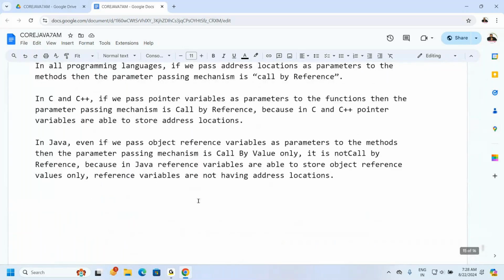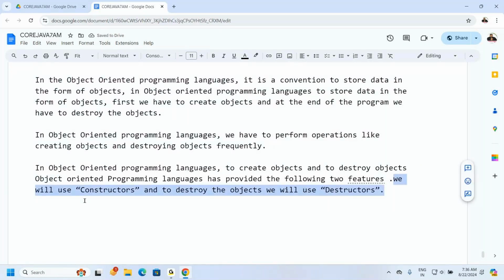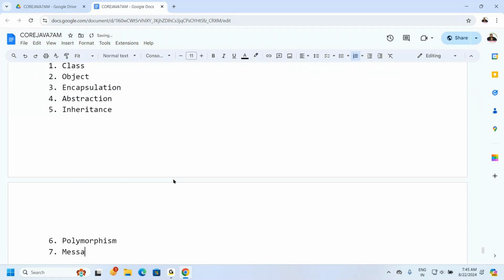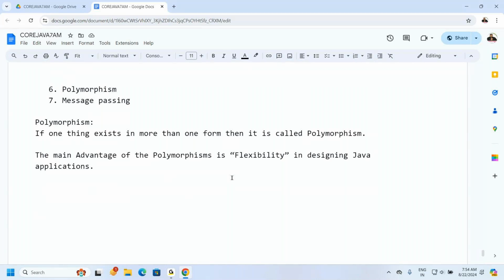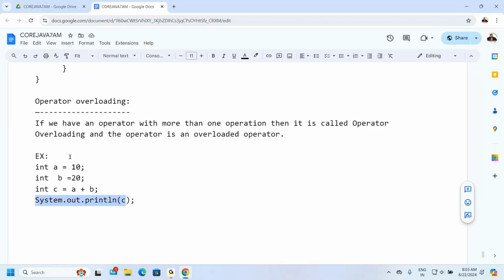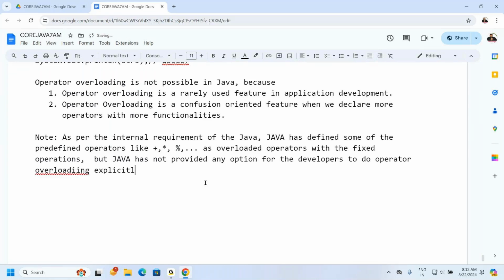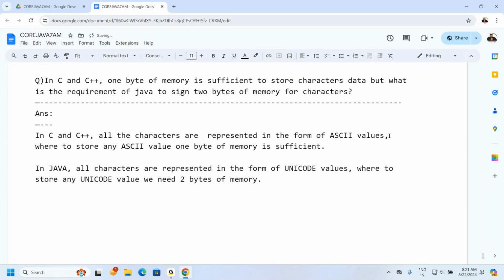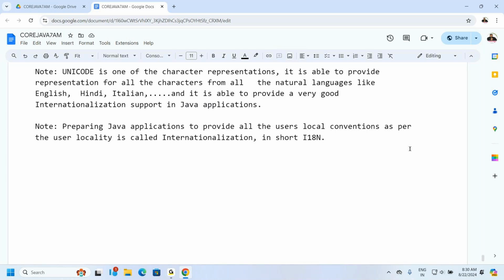FULL STACK JAVA tutorials || Session - 9 || by Mr. Nagoor Babu On 22-08-2024 @7AM IST